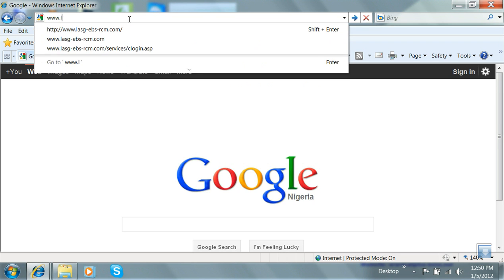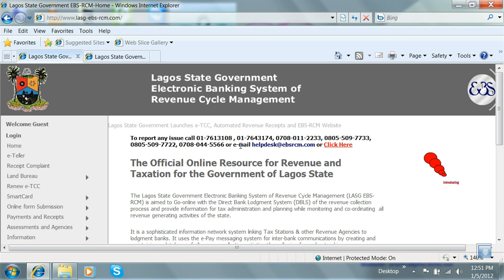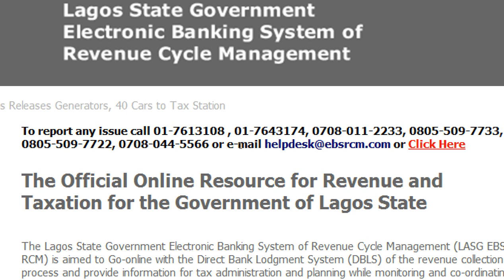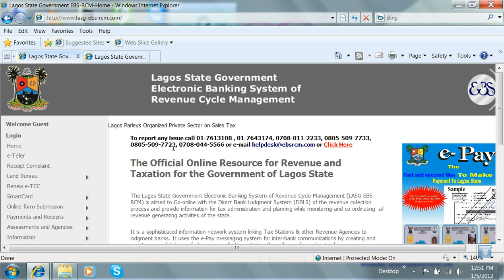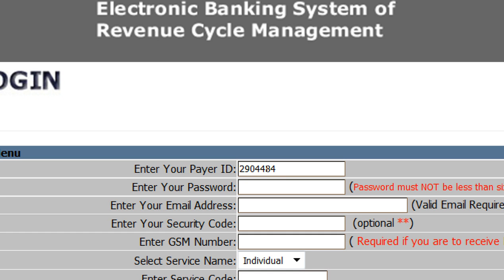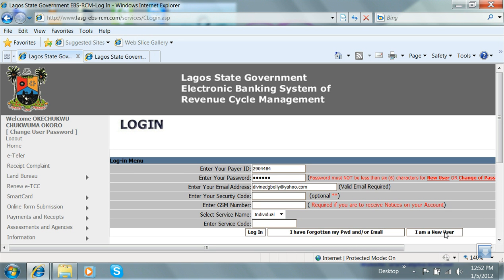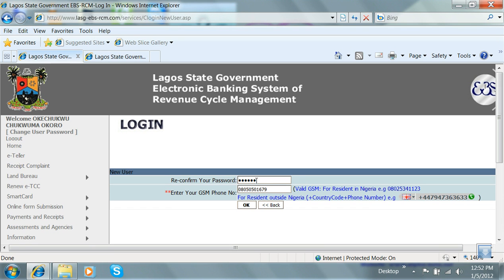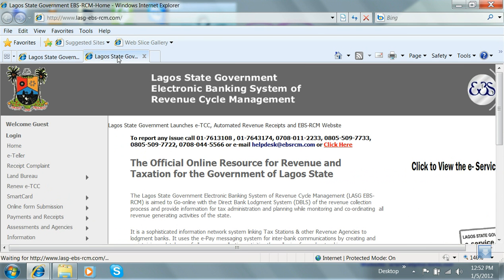Ebs_Website_Firsttimer.wmv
How To loggin to the EBS-RCM Webtime for the first time